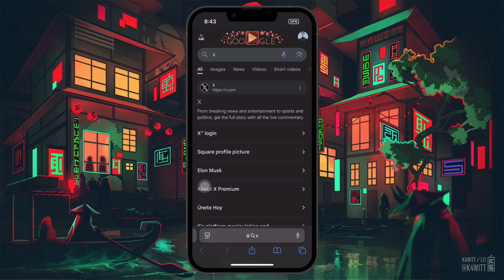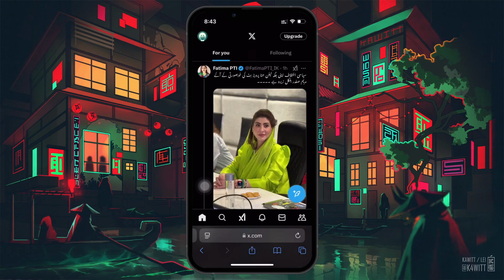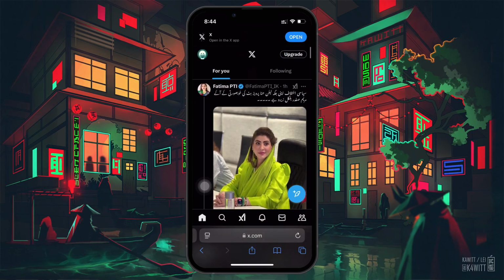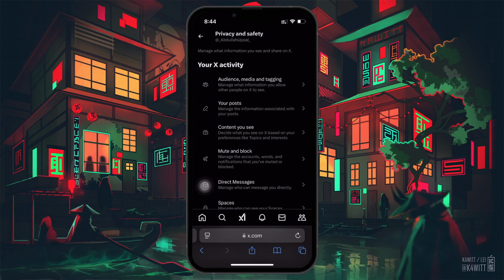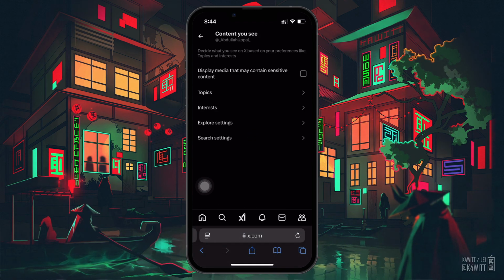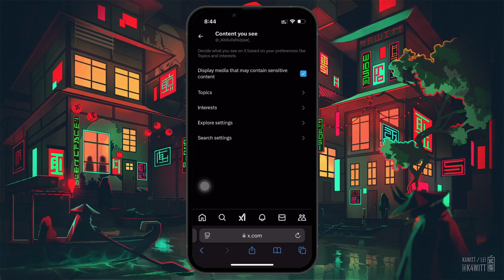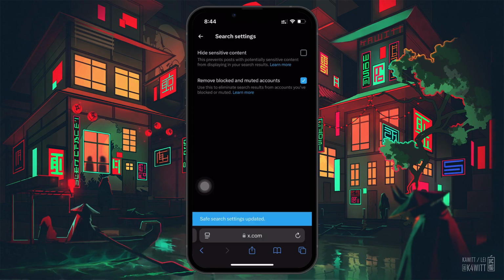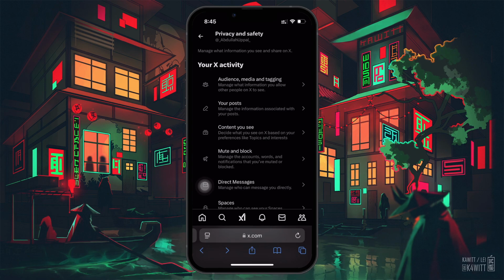How To Disable X (Twitter) Sensitive Content Setting - Tutorial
A quick guide on how to disable the sensitive content setting on X (formerly Twitter) to view hidden content.